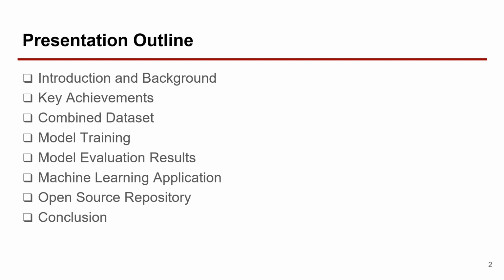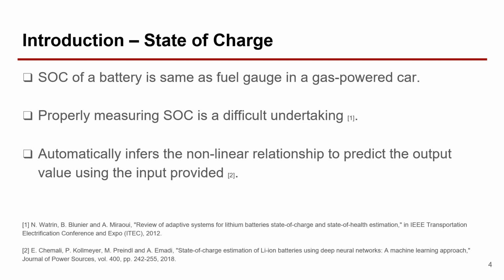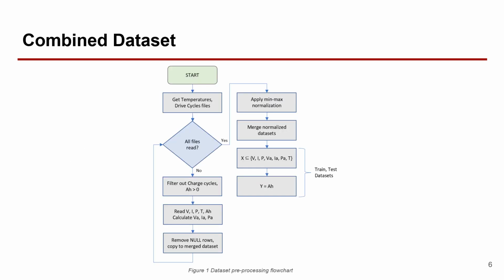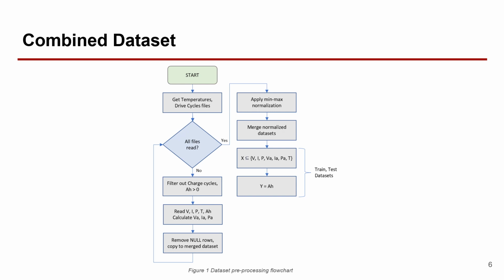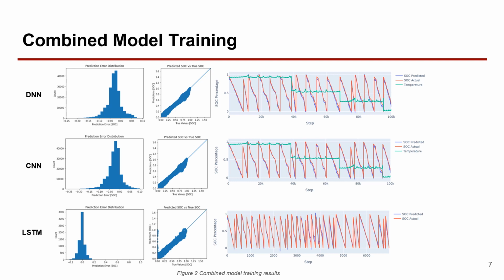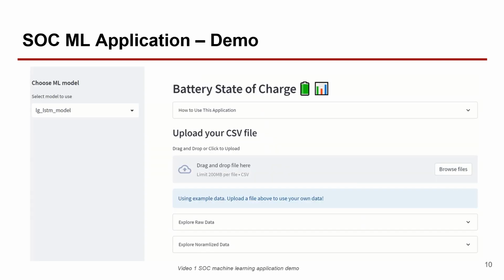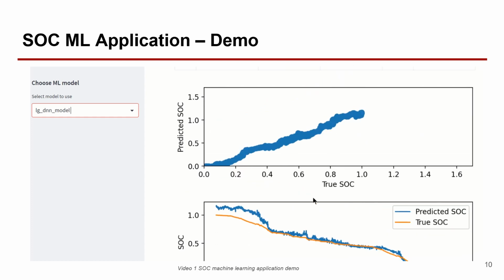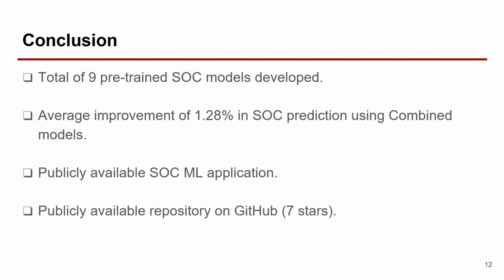Battery State of Charge (SOC) Machine Learning Application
by Andrew Chacko
Memorial University of Newfoundland (MUN), Project 990B.

Supervisor
Dr. Xili Duan.